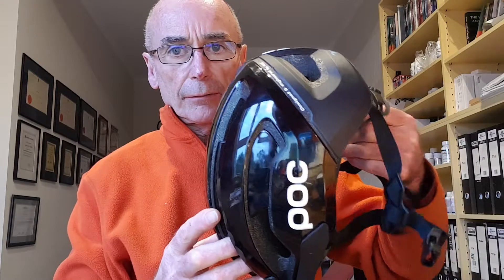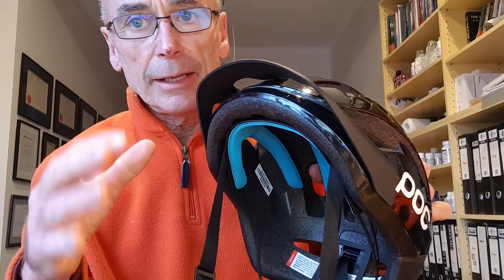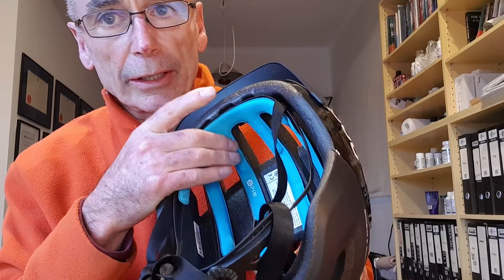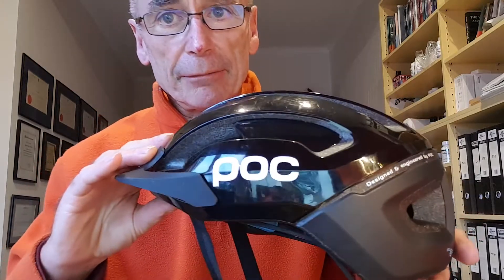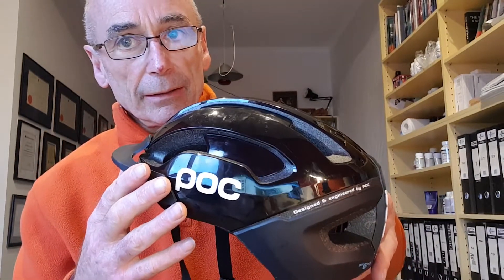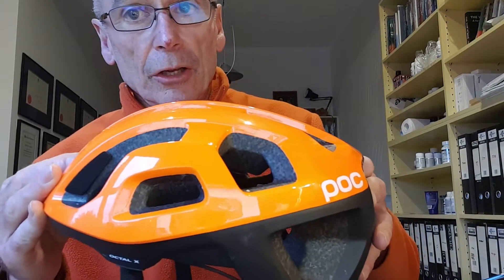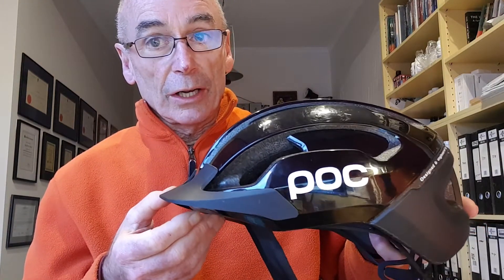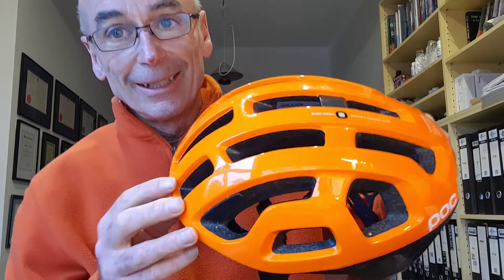POC Helmet Safety Review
Gary Moller discusses the new gel MIPS safety system in POC cycling helmets, especially as it relates to brain and neck injuries.